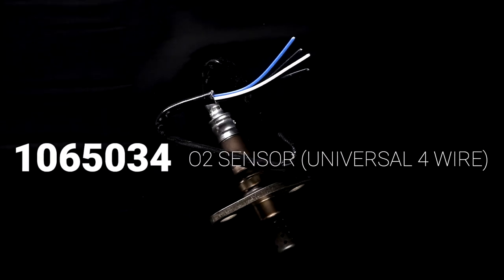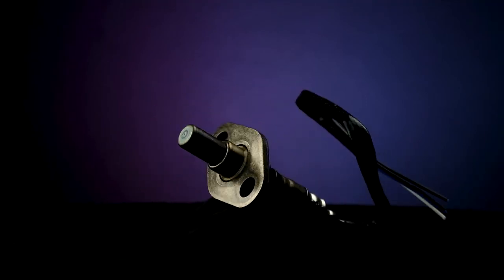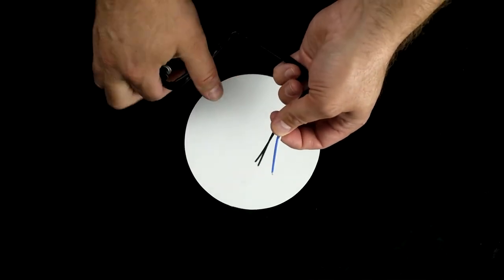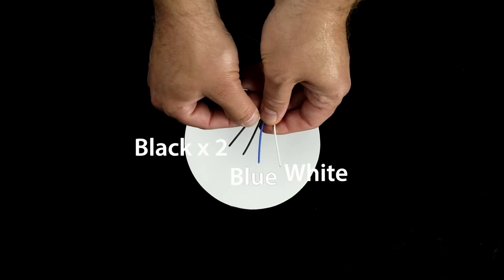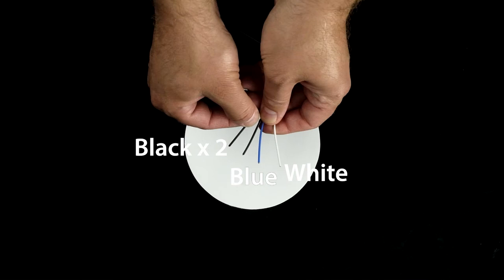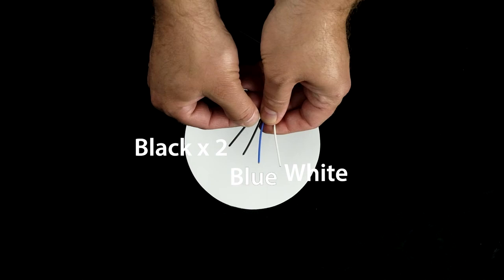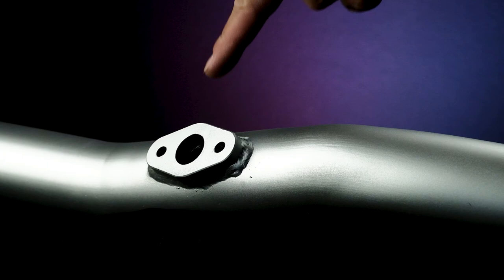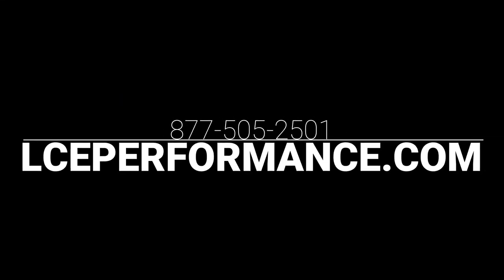1065034 Oxygen Sensor - Heated Universal 4 Wire 22RE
Shop LCEPerformance.com